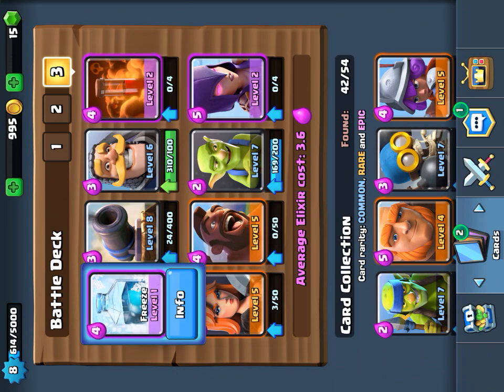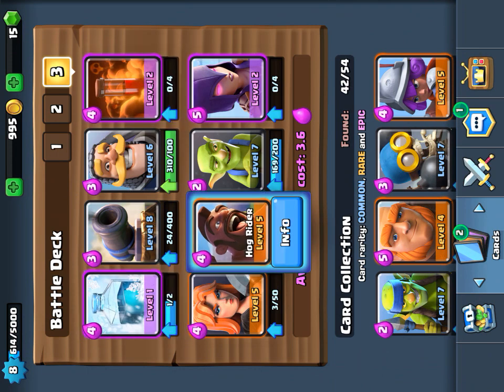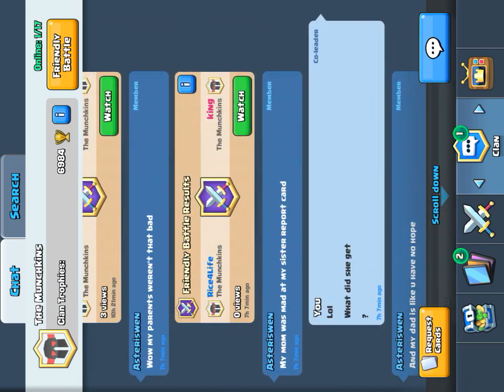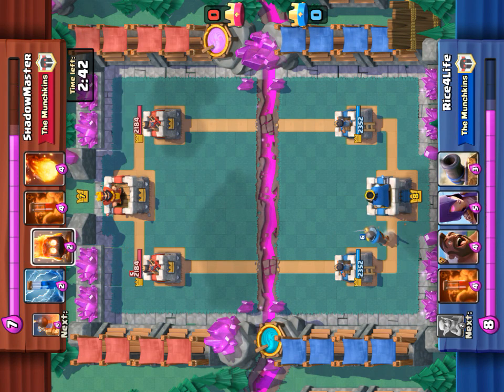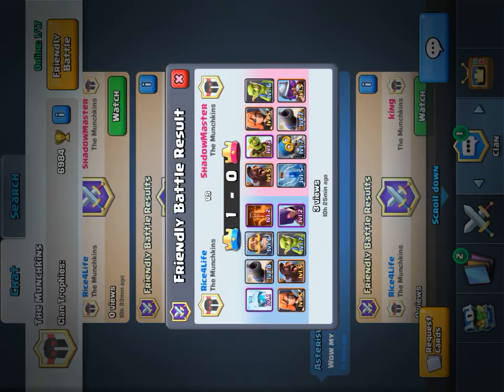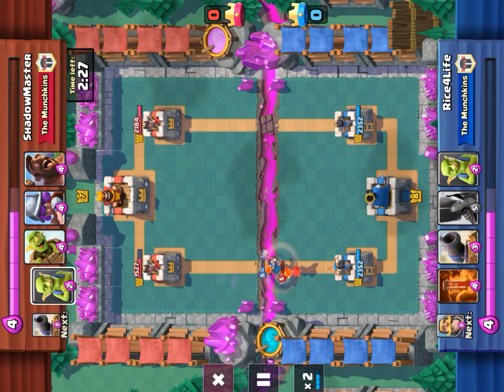NINJA HOG! HOG/POISON/FREEZE = INSTA WIN!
If the vid in the first seconds is upside down im sorry.